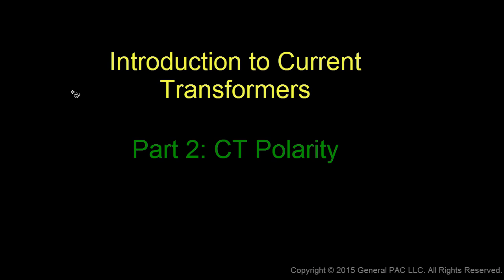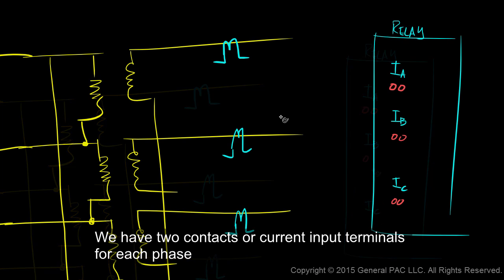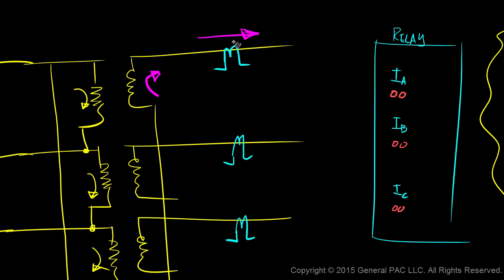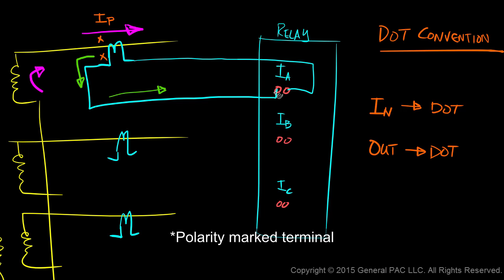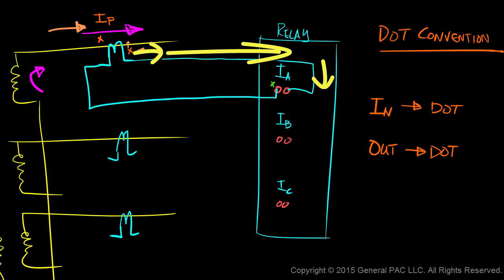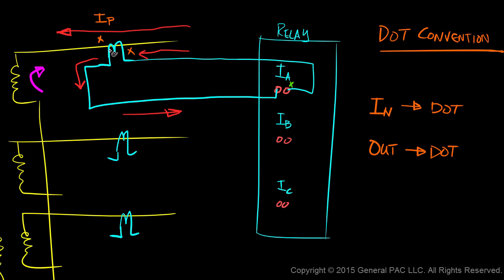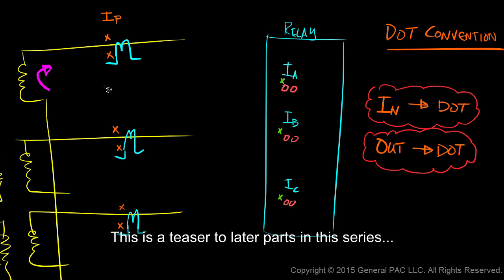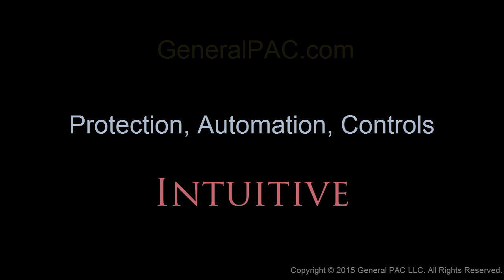Introduction to Current Transformers Part 2: CT Polarity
In this series, we will introduce the current transformer and will give an example where we would want to use a CT. We'll also look at polarity marks for CTs and talk about the current transformer ratio and how to relate primary current to secondary current. Then we will take three CTs and connect them to the WYE and delta connection. In the last, we will draw the current transformer model and show the voltage currents and impedance's that are associated with the CT model.